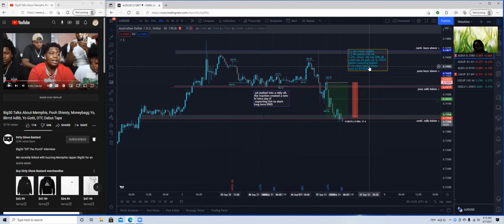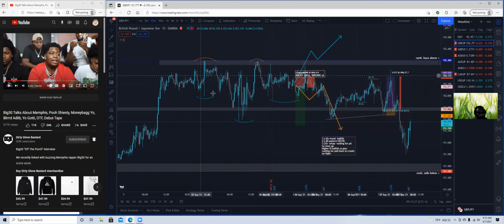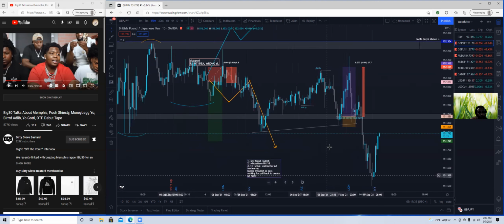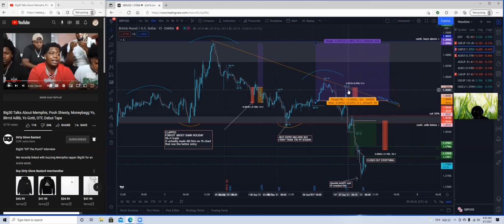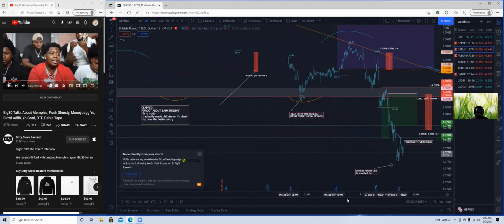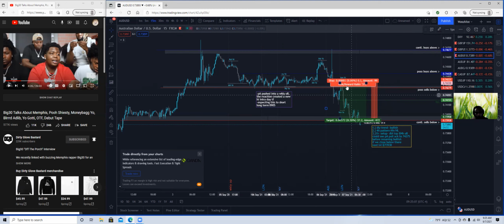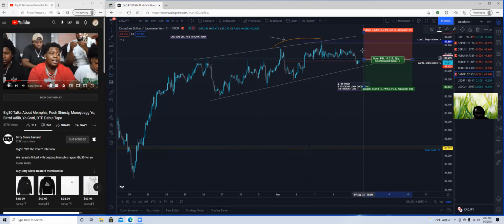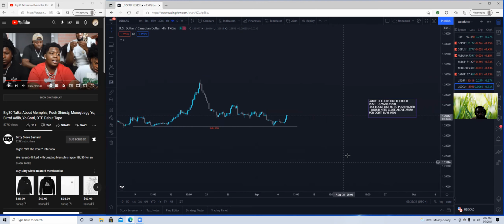Trade recap: tP smash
The trades I have taken since market open on Sunday